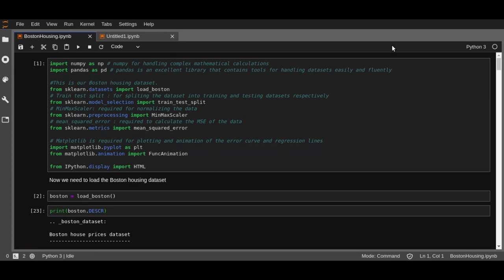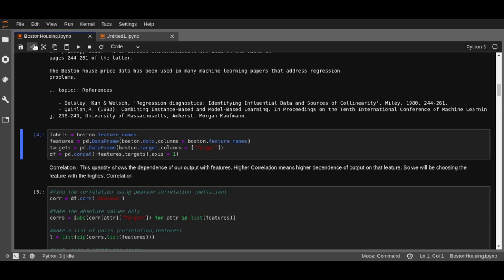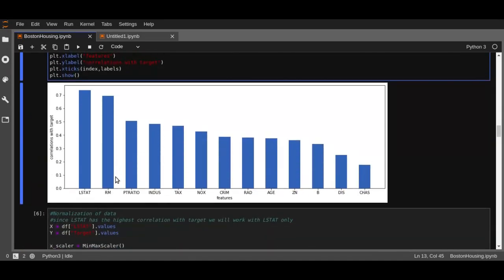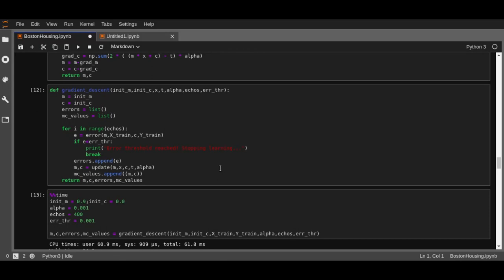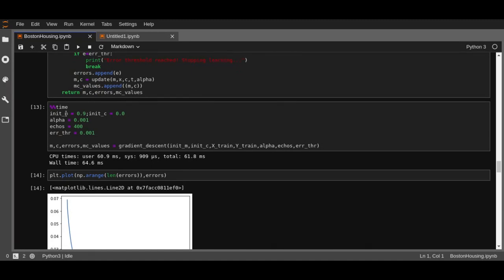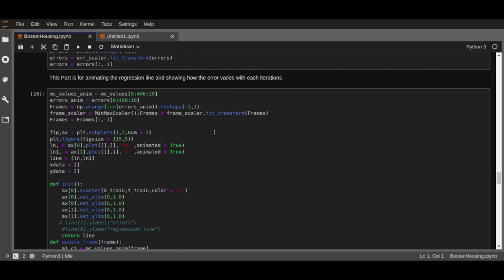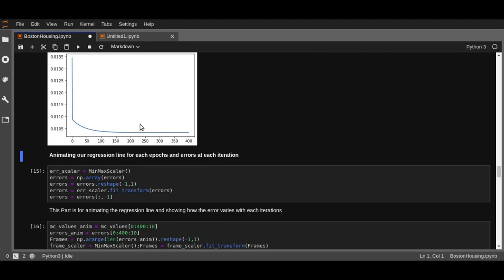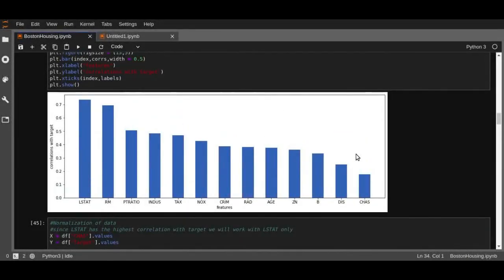Machine Learning using Python - Project assignment for Skyfi Labs Online Course - by Abhik Pramanik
This video is made by Abhik Pramanik of Jadavpur University,Kolkata as part of the assignment of Machine Learning using Python course from Skyfi Labs. The Machine Learning using Python with online course tutorials from Skyfi Labs was used to complete this project.